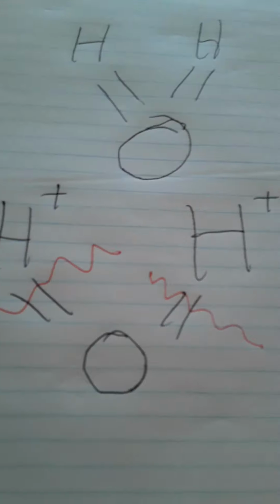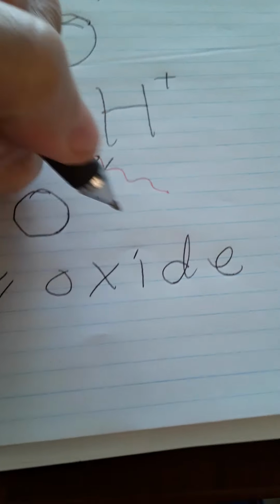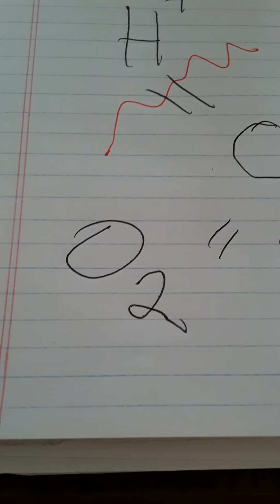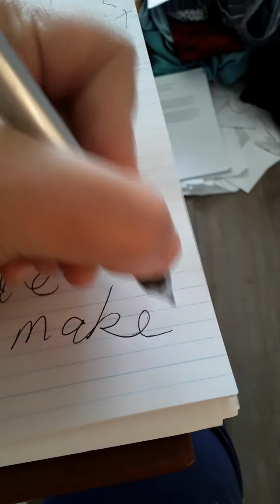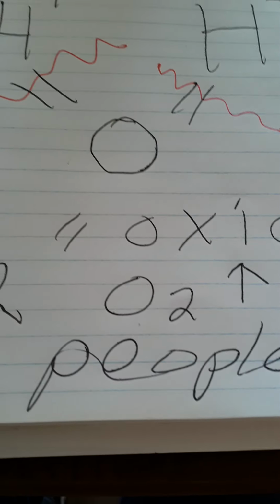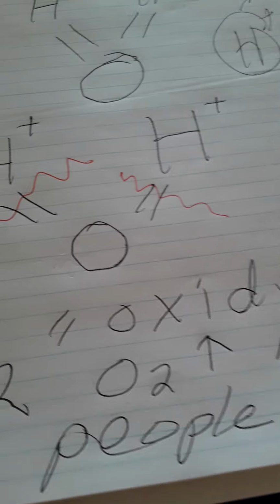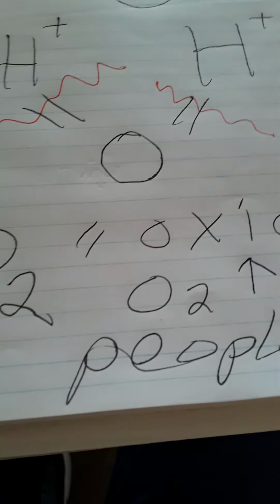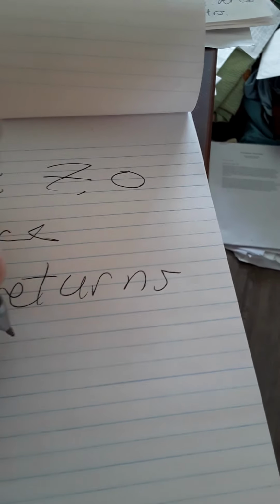The Eversley Report 2020, pt.2